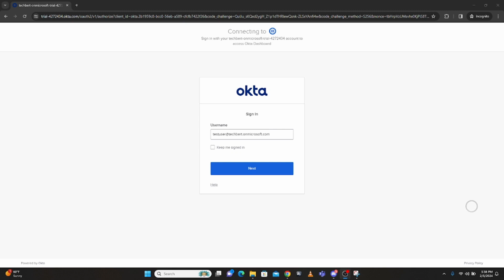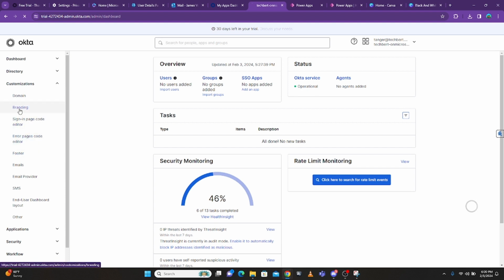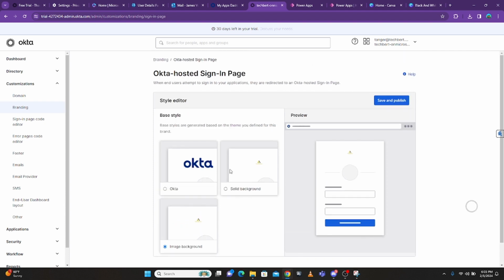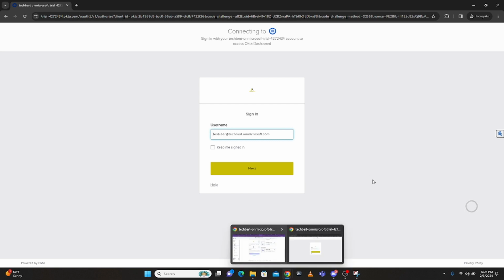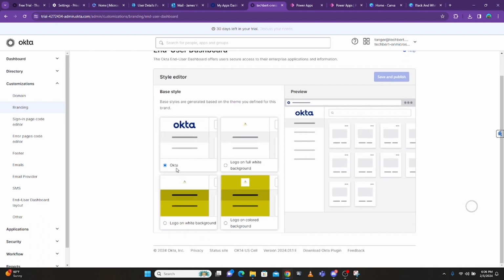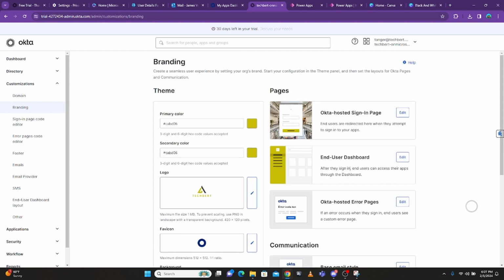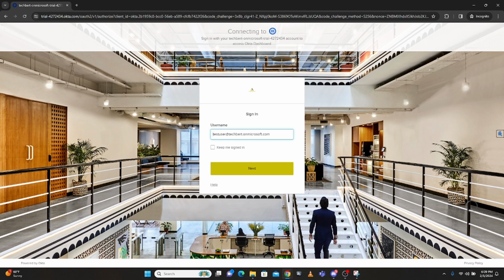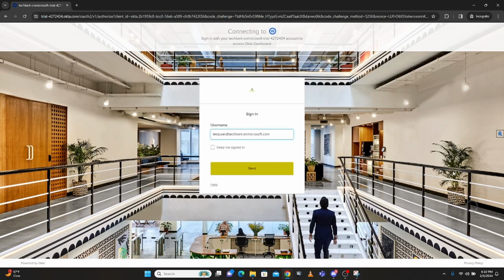Customize your Company's Okta Tenant Like a Pro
In this video I talked about how you can change the login page, the end user page colors and how to improve the user experience in your company.